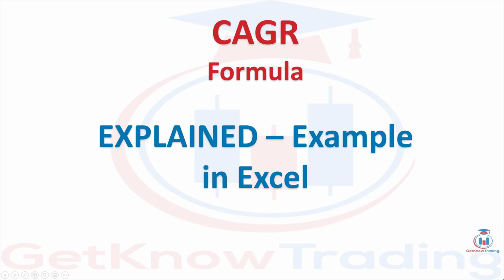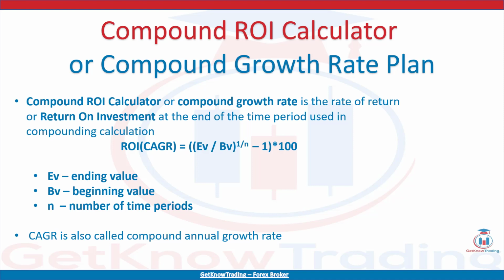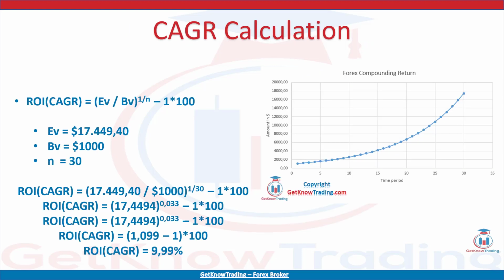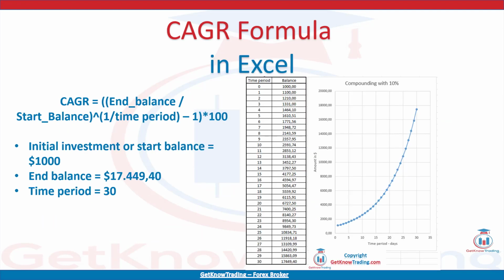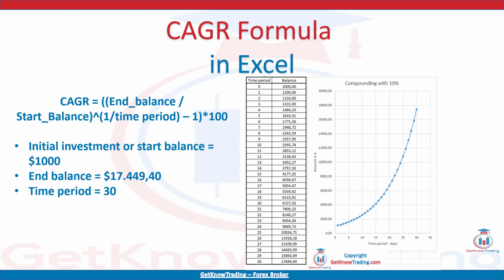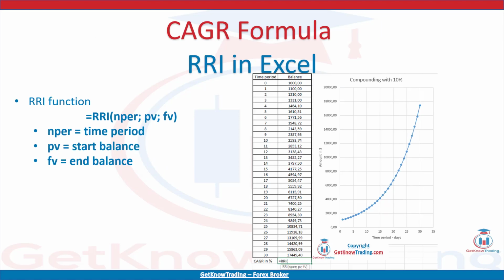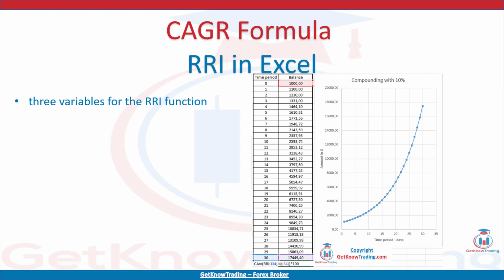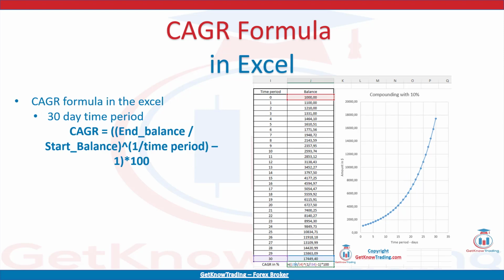CAGR in excel - Explained to Get Compounding Percentage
The PDF is FREE to download.

OREX COMPOUNDING CALCULATOR – BECOME A MILLIONAIRE IN 49 DAYS

10 PIPS A DAY FOREX COMPOUNDING PLAN TO $57.665,04

Key moments in video:
0:09 - Compound ROI Calculator or Compound Growth Rate
1:46 - CAGR Formula in Excel
2:27 - How to Use CAGR Formula in Excel
3:39 - Example of CAGR Formula in Excel